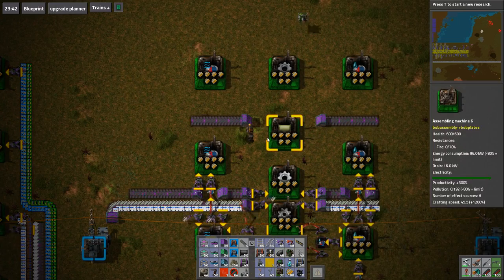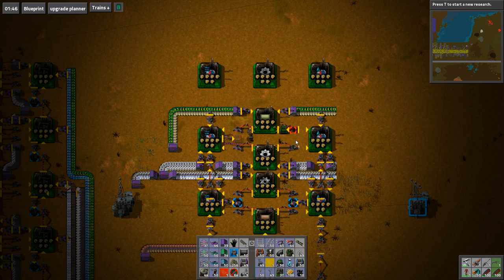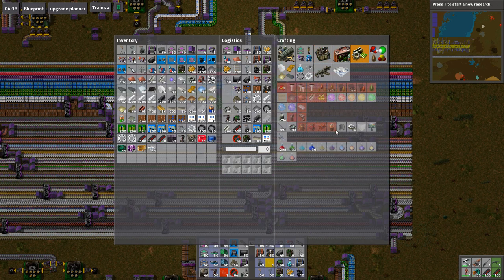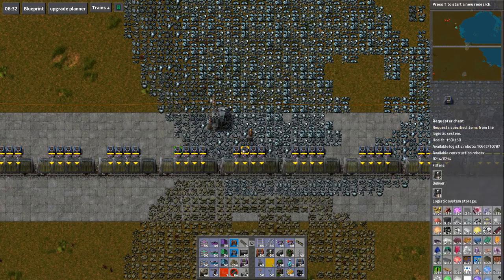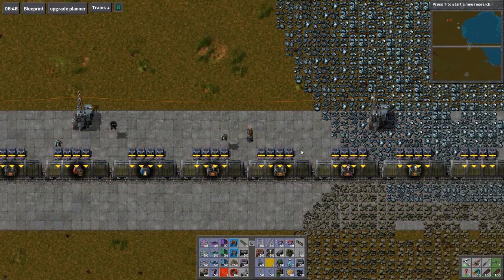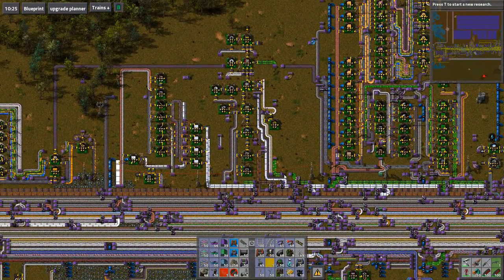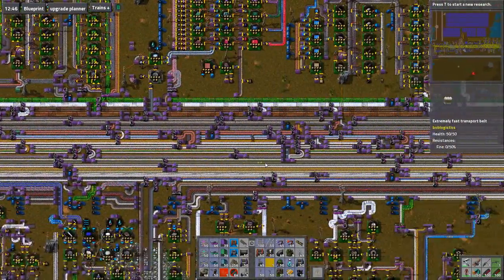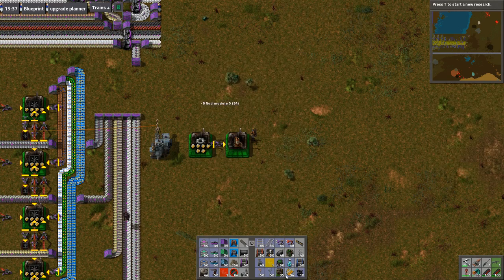Let's Play Factorio Bob's Mega Train Part 144